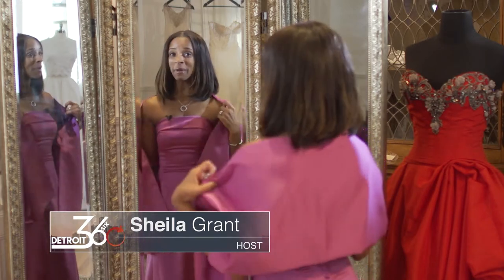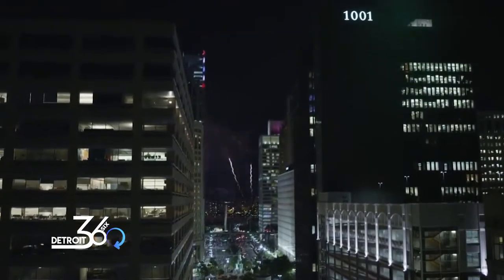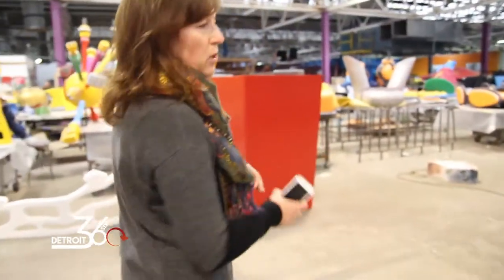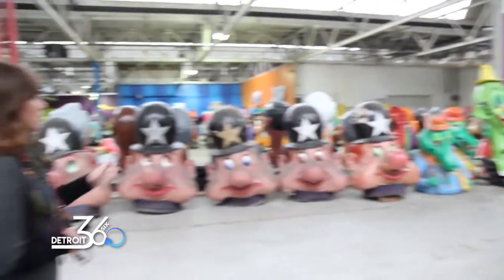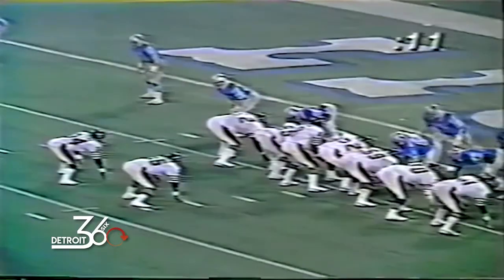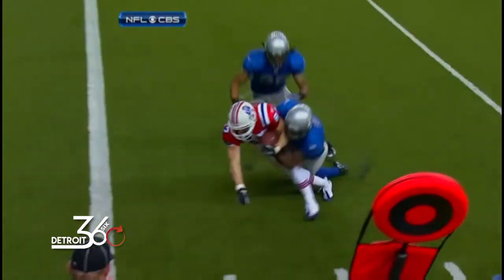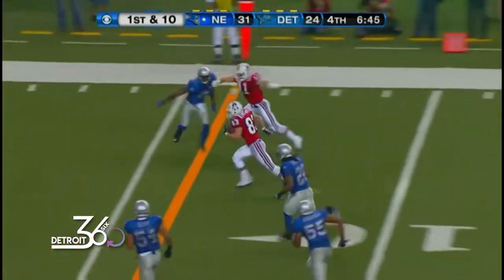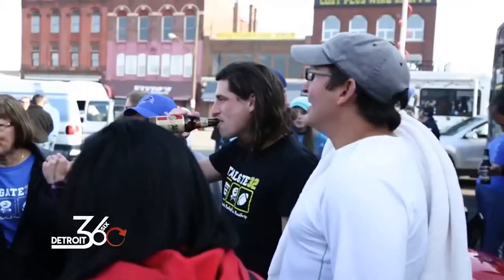Detroit 360 Ep6